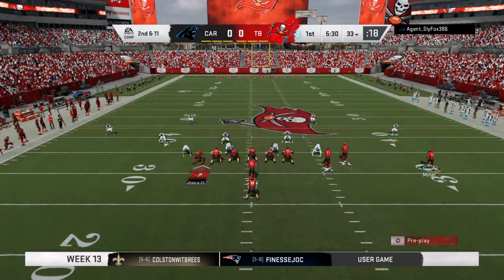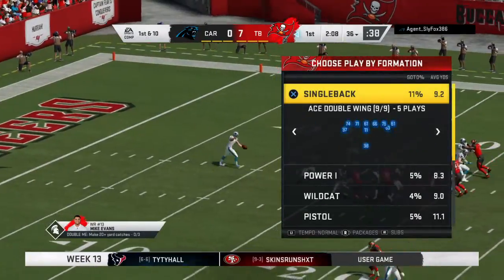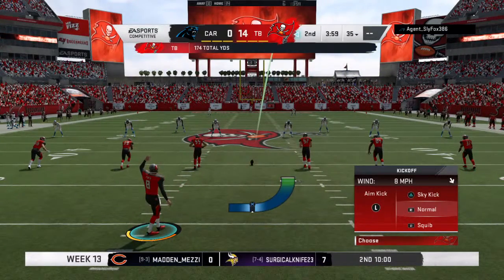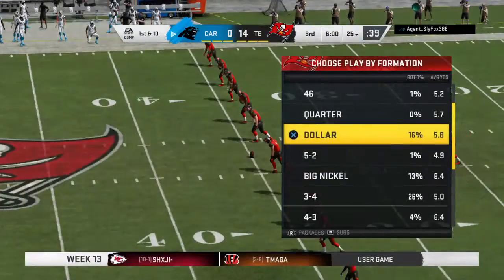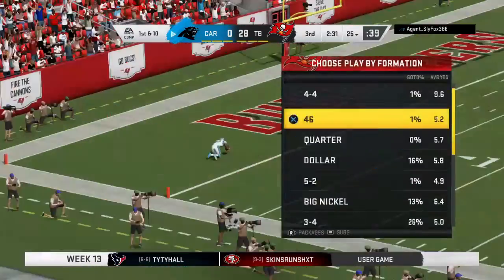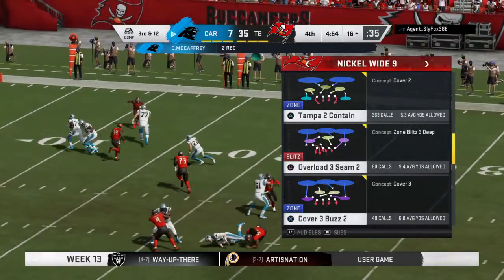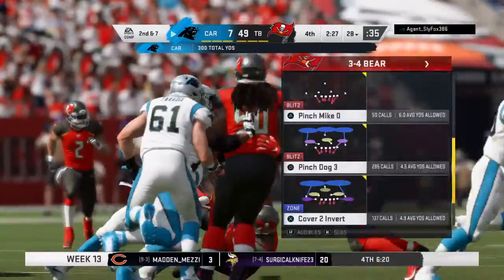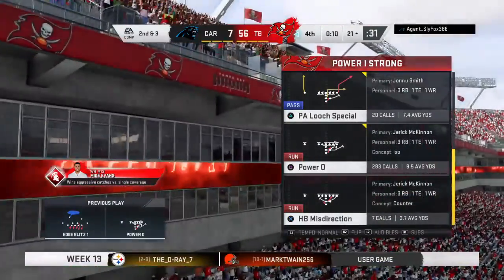Angola Bucs vs Panthers